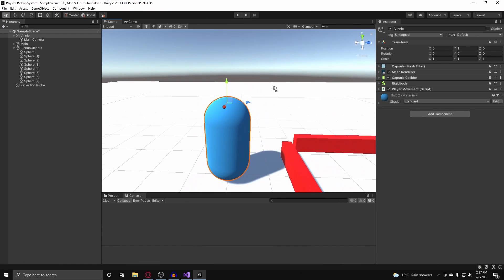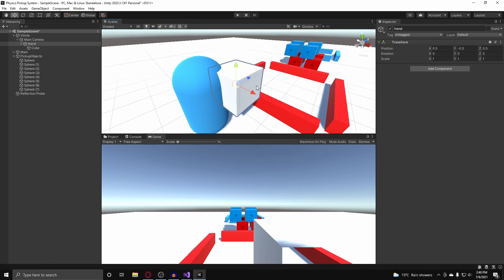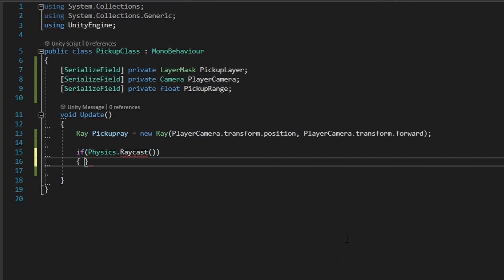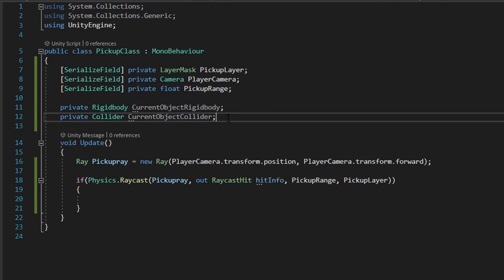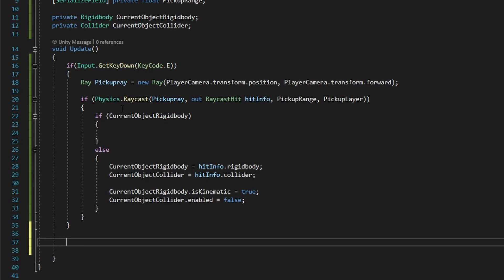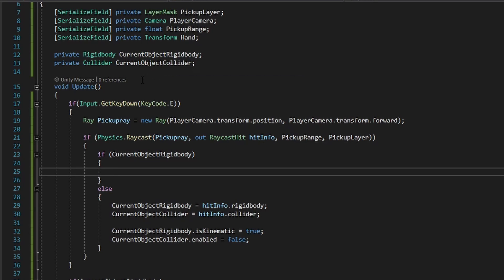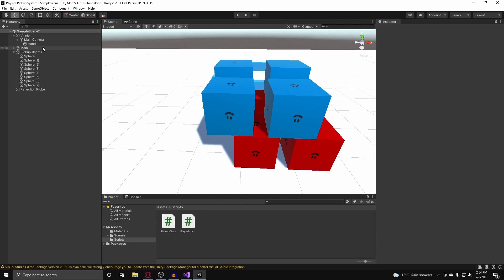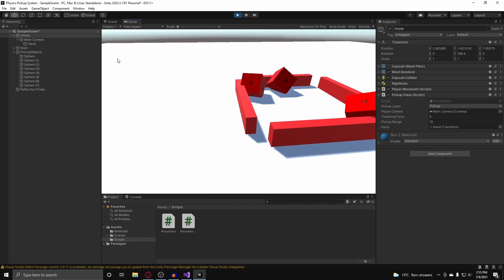How to Make a Pick up System in UNITY With Rigidbodies [C#] [Unity3D]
-= Music =-

-= Chapters =-

0:00 Intro
0:37 How to Make a Pick up System in UNITY With Rigidbodies [C#] [Unity3D]
15:05 Expected Result
15:38 Outro